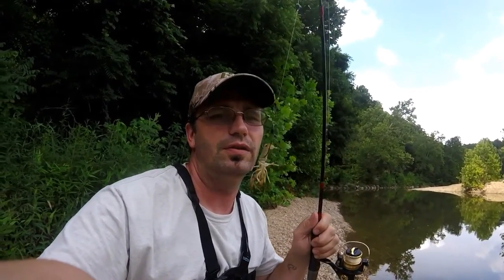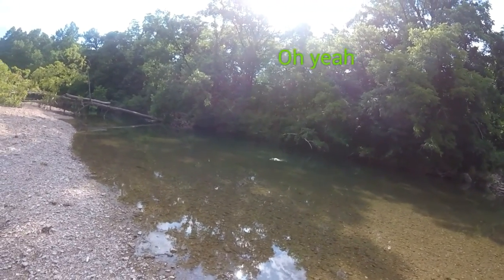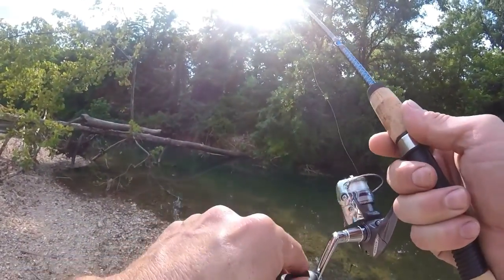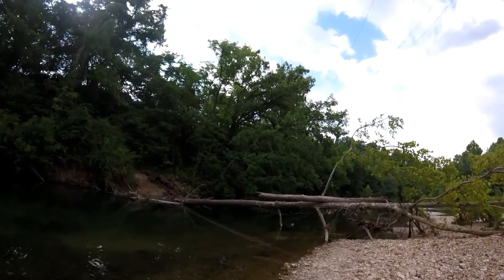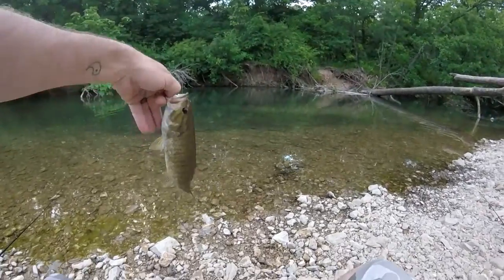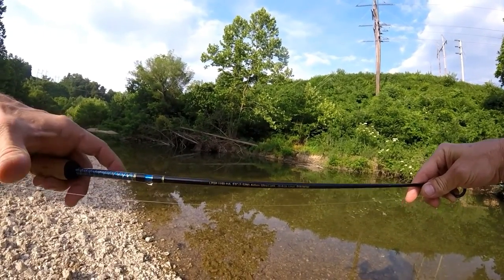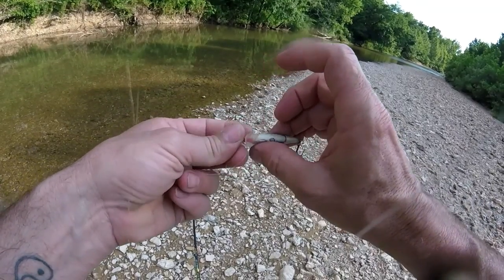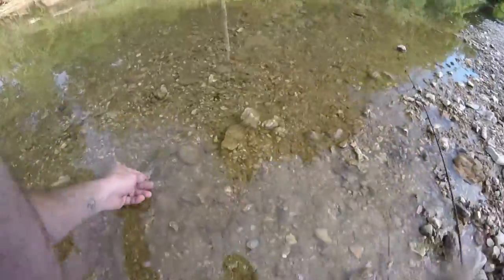Smallmouth bass with live crawdads.